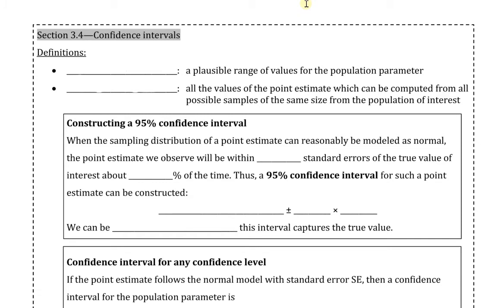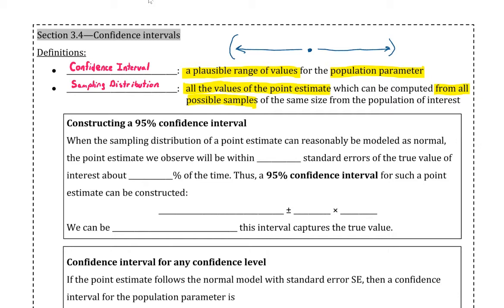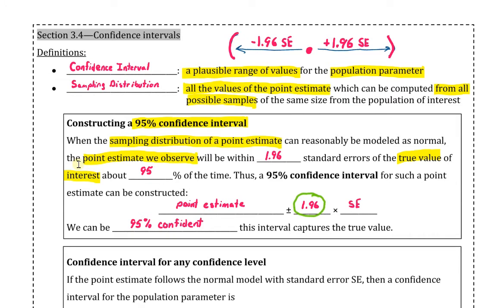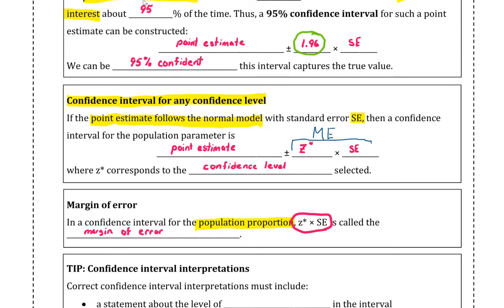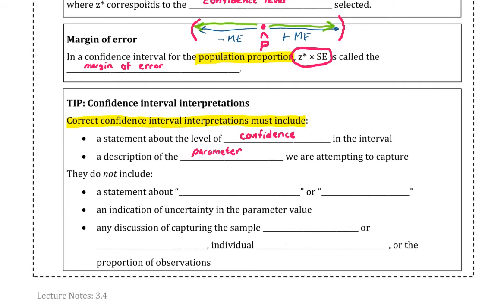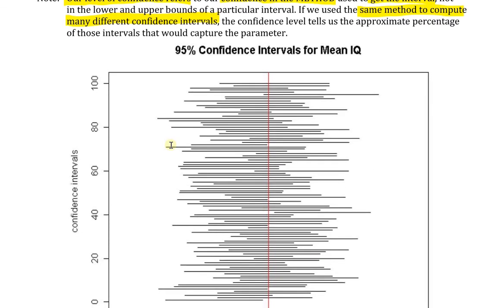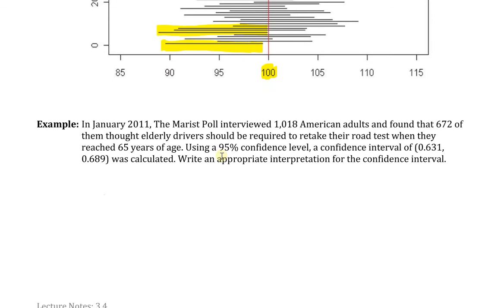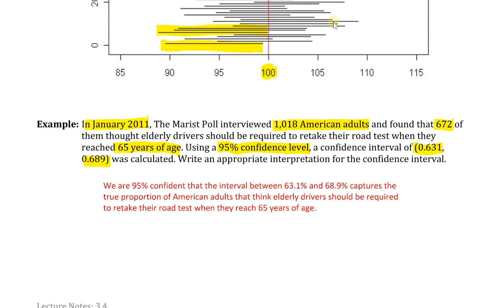Chapter 3.4 - Lesson 1/1 - Confidence Intervals